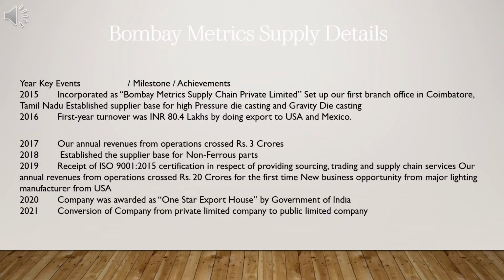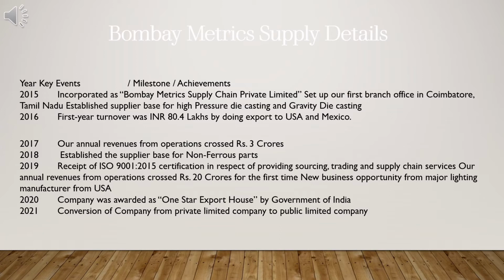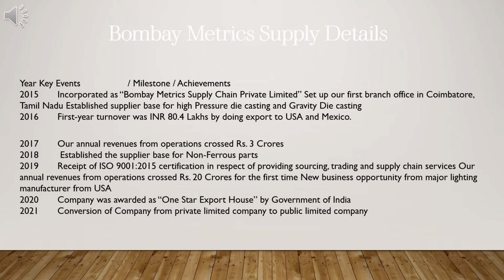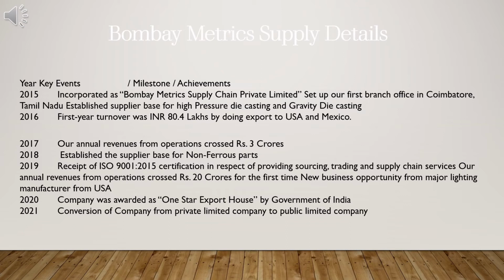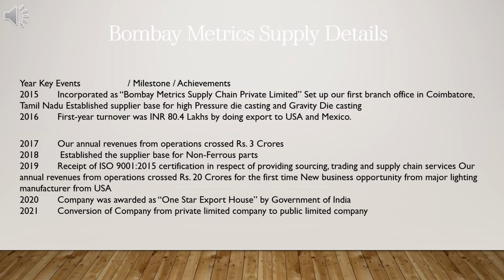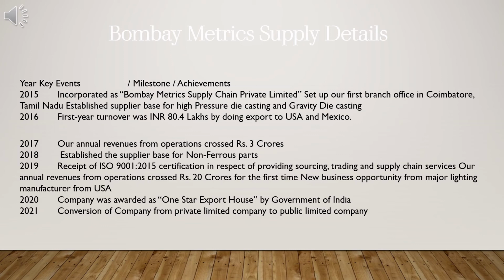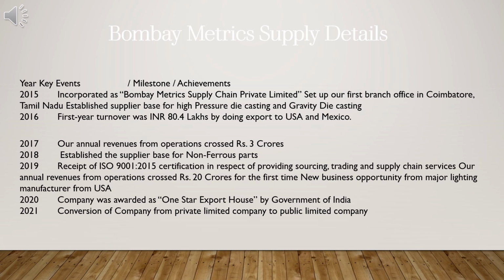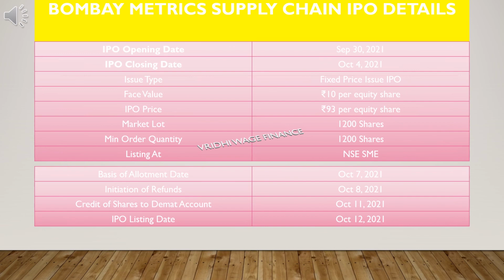Bombay Metrics Supply Chain Limited SME NSE IPO 2021 BY VRIDHI WAGE FINANCE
Bombay Metrics Supply Chain Limited

Bombay Metrics is a growing, holistic system supplier and an expert in castings, machinings, forgings, stampings, and several other manufacturing processes. Our endless supply of global suppliers enables us to provide cost-effective manufacturing, engineering, and supply chain solutions to customers around the globe.
Bombay Metrics Supplier Growth

$500,000,000+
Total RFQ’s (request for quotes)

800+
Total Manufacturing Processes

22+
Total Global Suppliers

345+